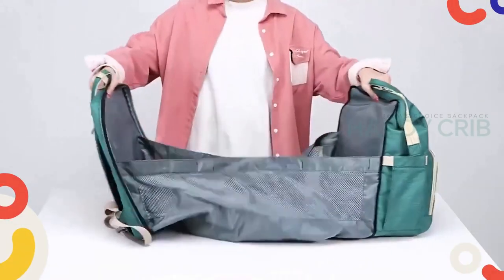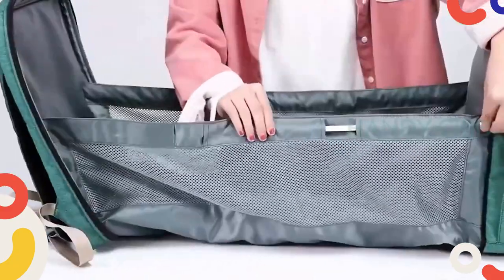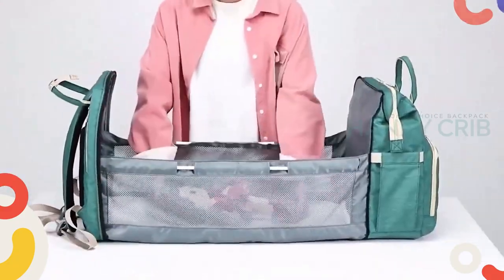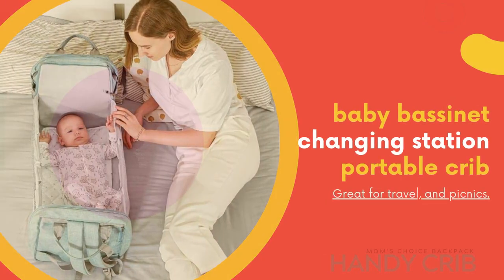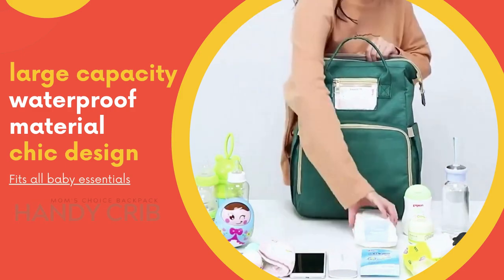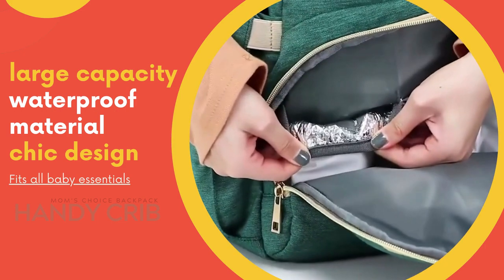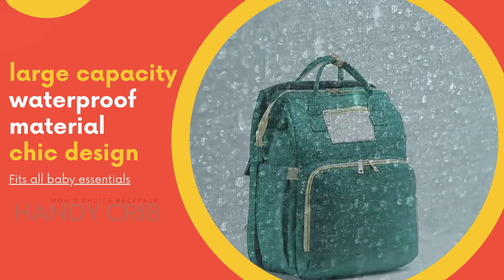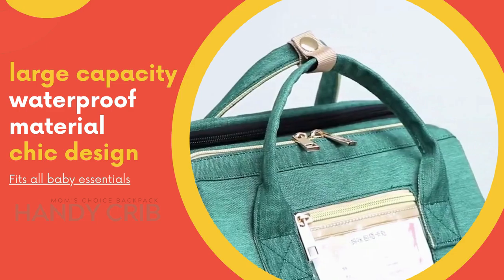Diaper Bag with Bassinet | Portable Diaper Bag Changing Station Backpack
Explore the most convenient baby diaper in 2020. HandyCrib™ diaper bag has everything you need to keep your baby's accessories safe, and organized. Made with plenty of compartments, and integrated with a folding crib that you can utilize as a changing station, bassinet, and a crib. It's never been easier to travel with your beautiful small ones, and to do it with total ease.